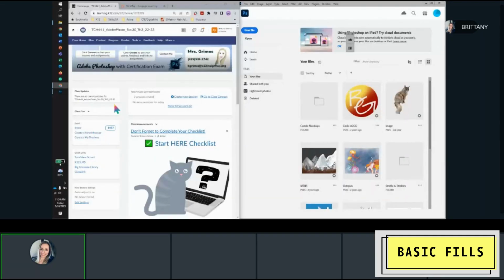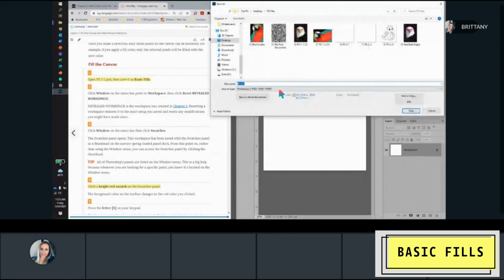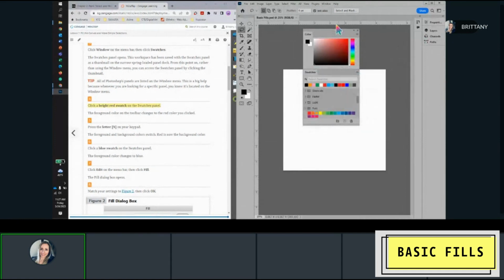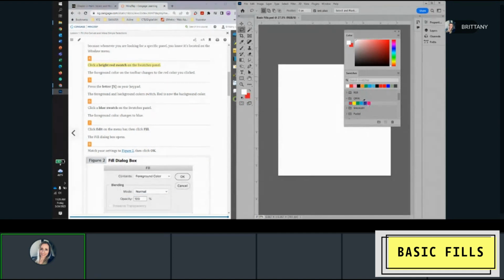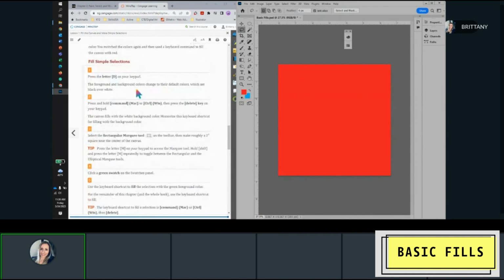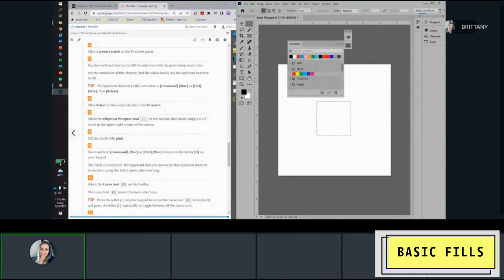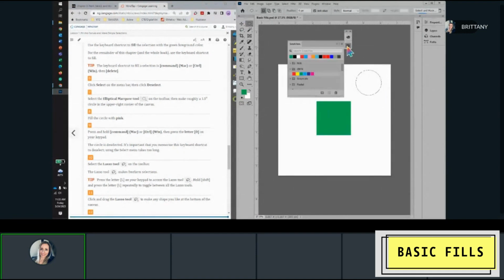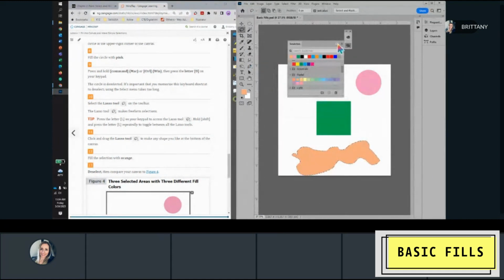Ch 2 Lesson 1 Basic Fills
Photoshop: Ch 2 Lesson 1 Basic Fills